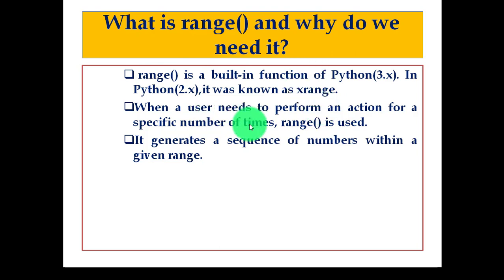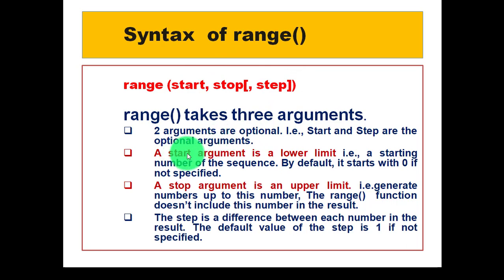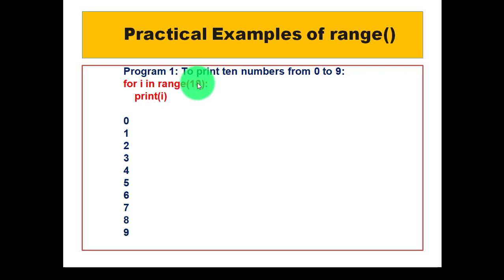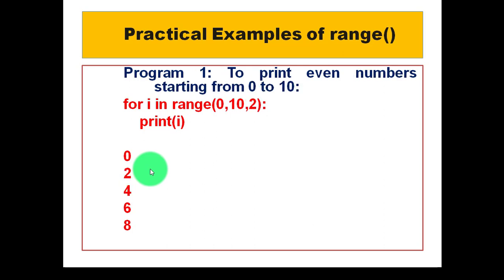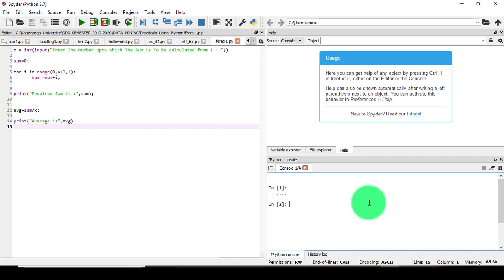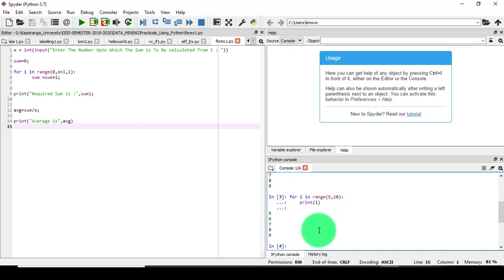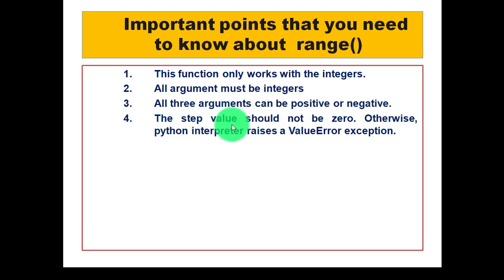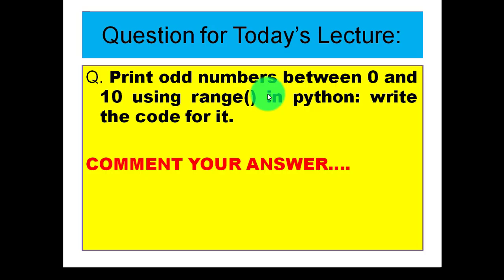range() function in Python|Python tutorial for Beginners|How to Use range()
This lecture discusses How to Use range().
ONE QUESTION IS ASKED AT THE END OF THE VIDEO. COMMENT YOUR ANSWER.